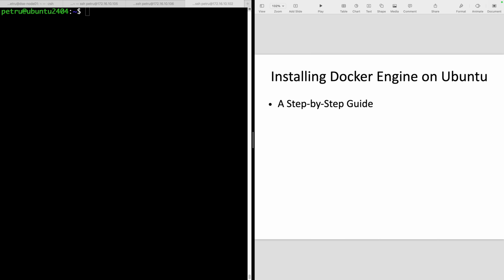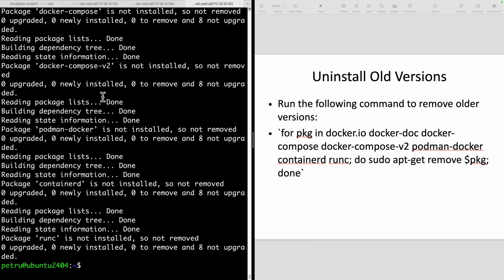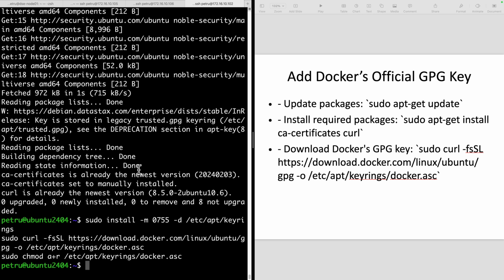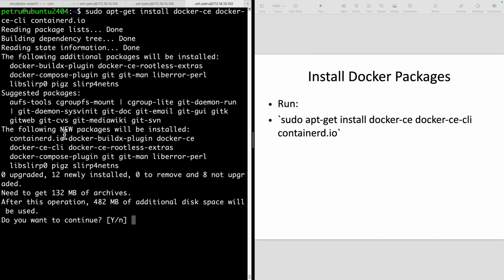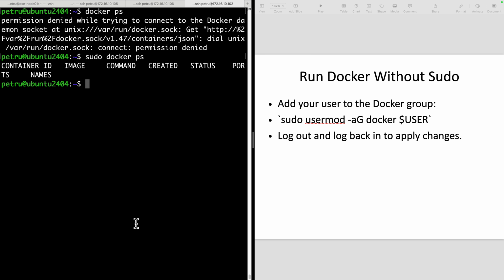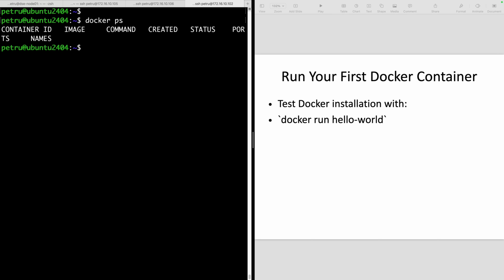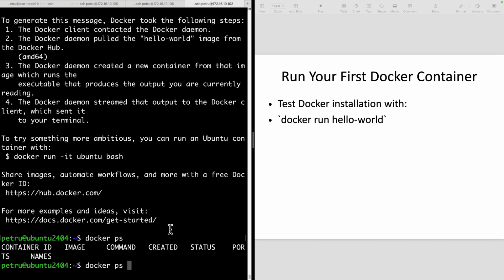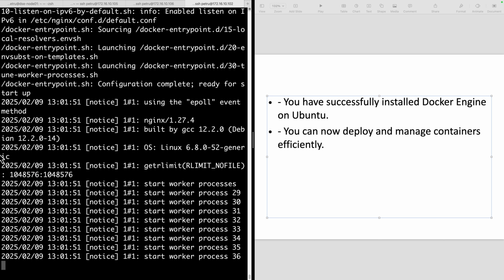How to install Docker Engine on Ubuntu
In this video, I want to show you how to install Docker Engine on Ubuntu and run your first container.

Table of Contents:
Uninstall old versions
Install Docker Engine using the apt repository
Add Docker’s official GPG key
Add the Docker repository to the Apt sources
Download the latest package information from all configured sources
Install Docker packages
Confirm that Docker is up and running
Run docker commands without sudo
Run your first container using Docker Engine

If you prefer reading, you can find the written version of this video